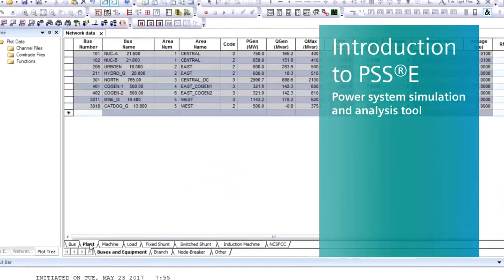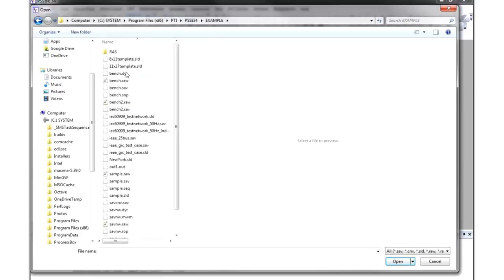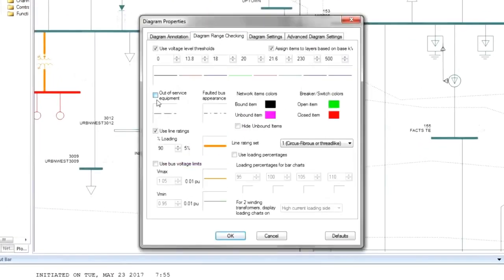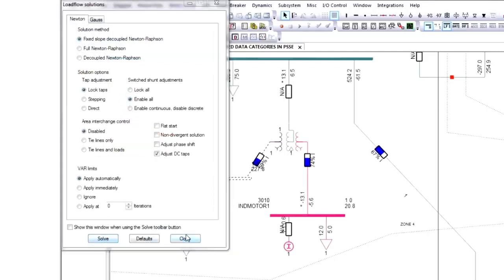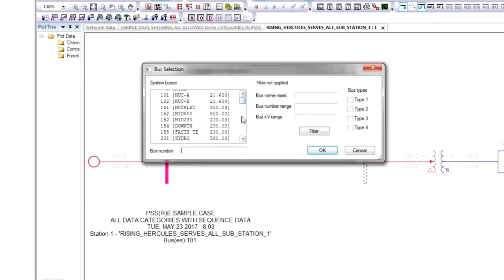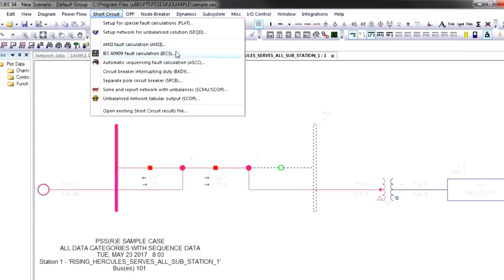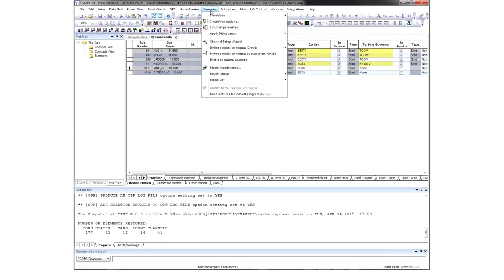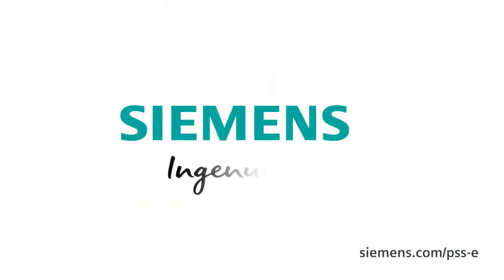【PSS®E】A Basic Introduction to PSS®E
PSS®E is your trusted leader for transmission system analysis and planning. This demonstration will provide you with a basic understanding of the PSS®E functionalities and possibilities.